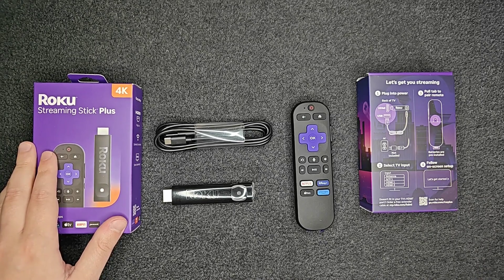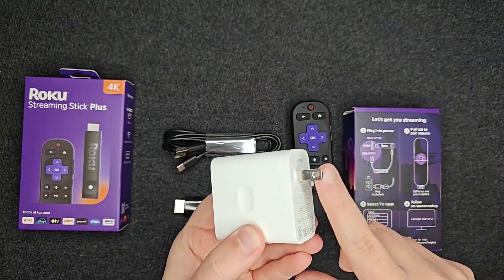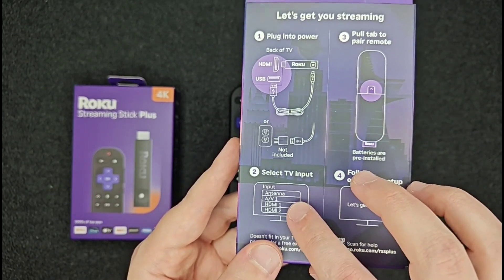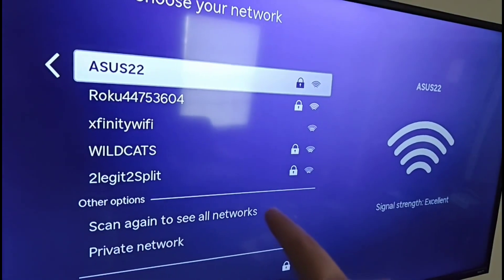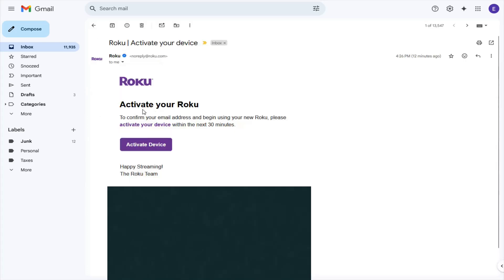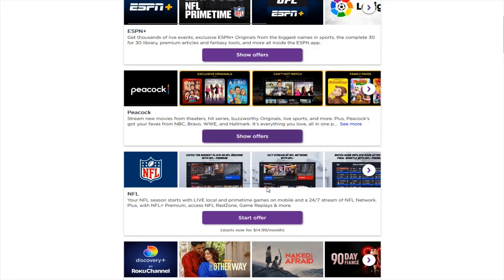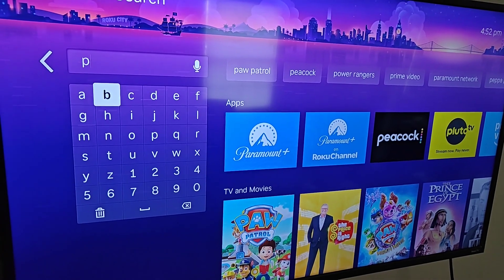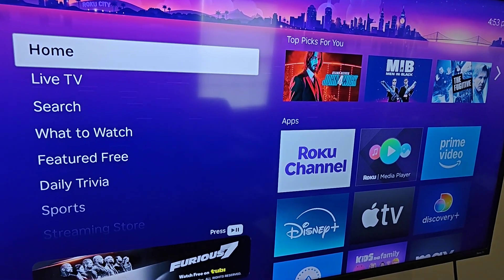How To Setup Roku Streaming Stick Plus - Step By Step Beginners Guide To Setup Roku Streaming Stick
📺 Get your Roku Streaming Stick or Roku Stick Plus up and running in no time with this Complete Guide to Setting Up Your Roku from Start to Finish! This step-by-step tutorial covers everything you need to start streaming your favorite shows and movies. In this video, I show you:

✅ How to Plug the Device into HDMI and USB on Your TV – Easy hardware setup for a seamless connection.
✅ Finding the Right TV Input – Quickly locate the correct input to see your Roku on screen.
✅ Setting Up the Roku Remote – Pair and configure your remote for smooth navigation.
✅ Registering and Activating Your Roku with a Roku Account – Get your device ready to stream with a simple activation process.
✅ A look at the final finished product – See what your fully set-up Roku experience looks like!

Whether you're a first-time Roku user or setting up a new Streaming Stick or Stick Plus, this guide makes the process quick and easy. Watch now to start streaming with confidence! 🎥

💬 Have questions about your Roku setup? Drop them in the comments below!